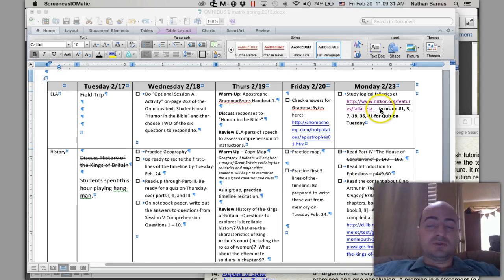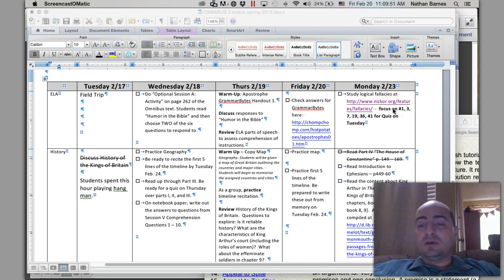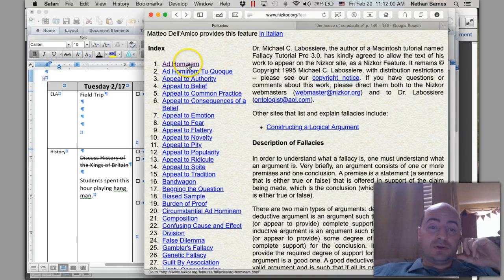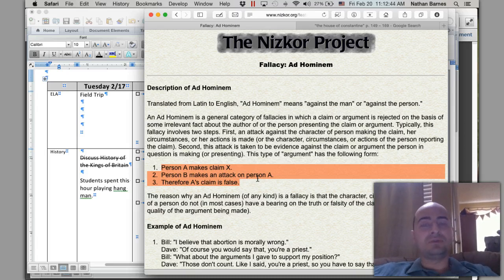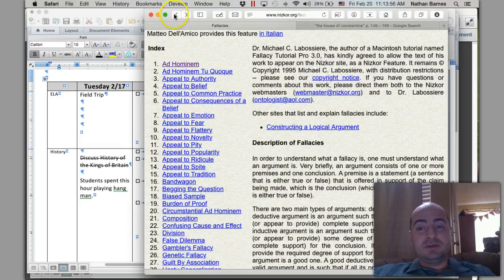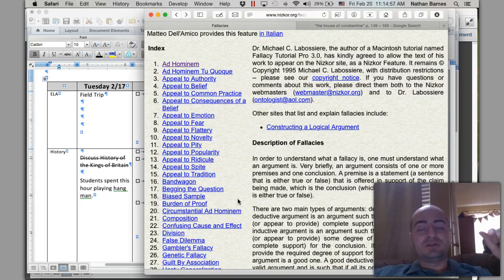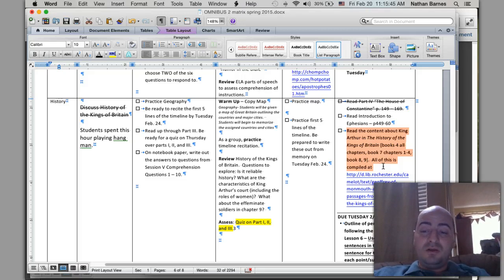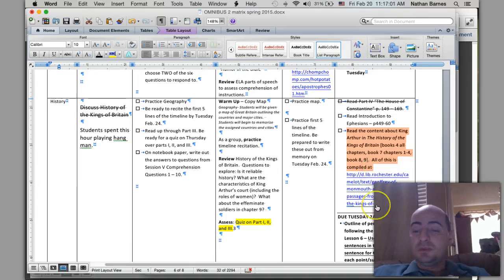Omnibus II Week 7